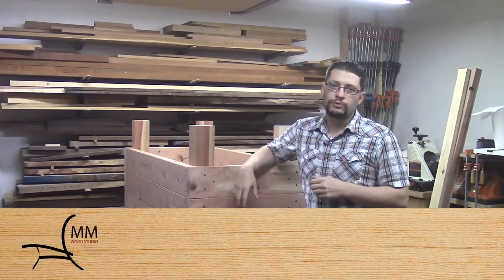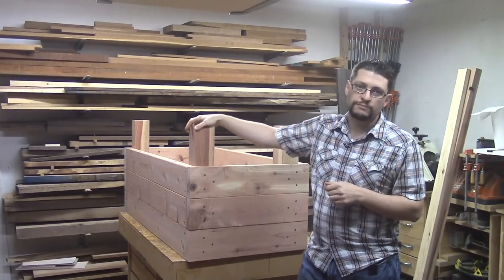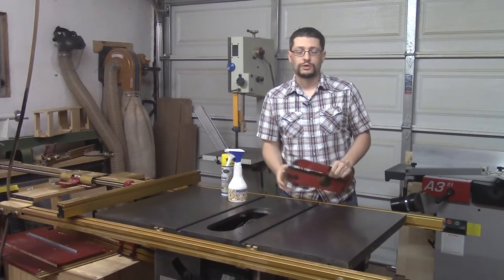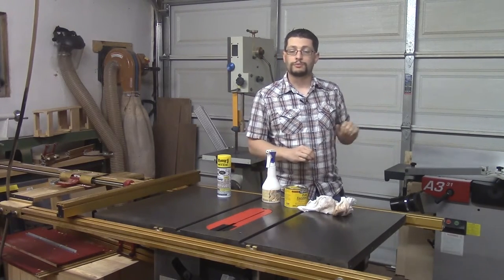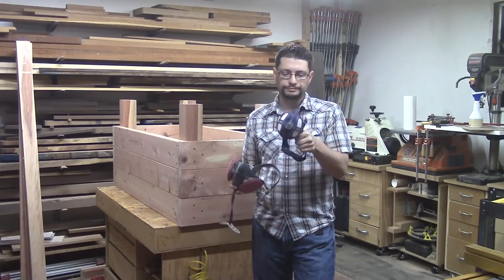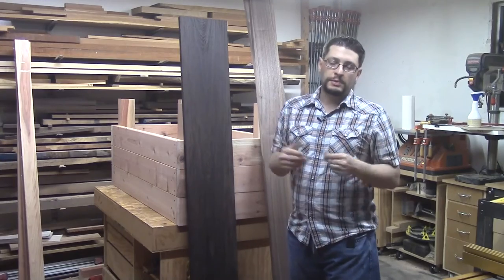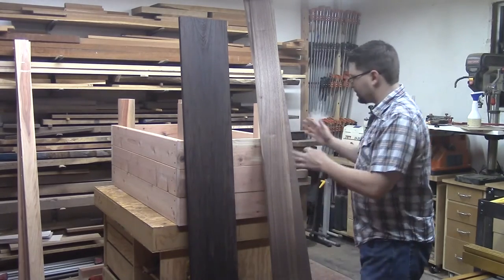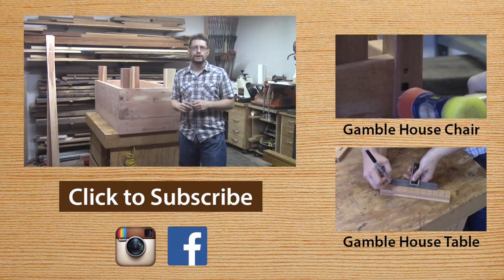Shop Update January 28, 2015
In this update I walk you through how I clean the surfaces of my machinery. After I talk give a fast review of the Elipse P100 Dust Mask. Finally I wrap up the segment telling everyone I have given in and will be filming a Scotch Cabinet video before the dinning table.